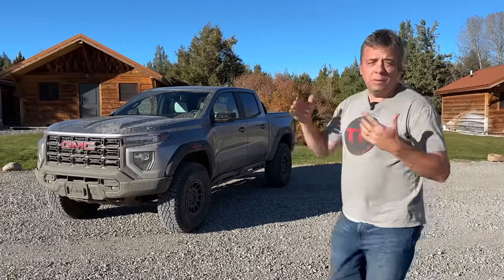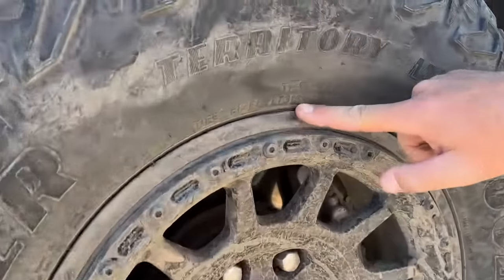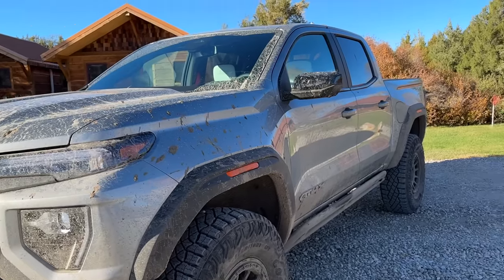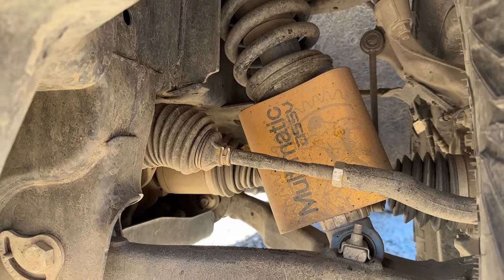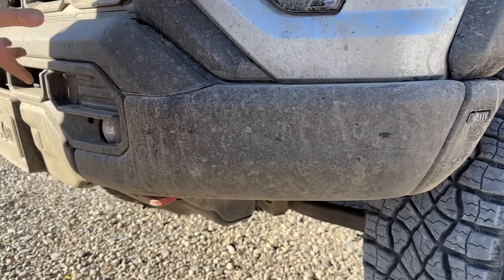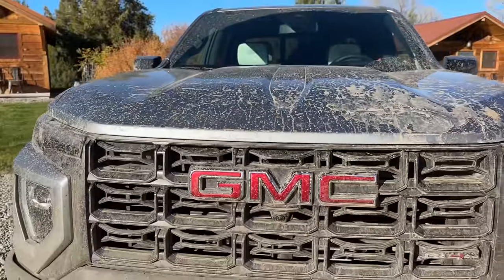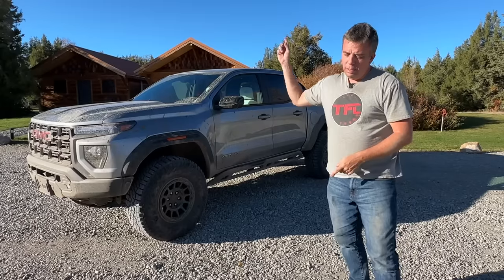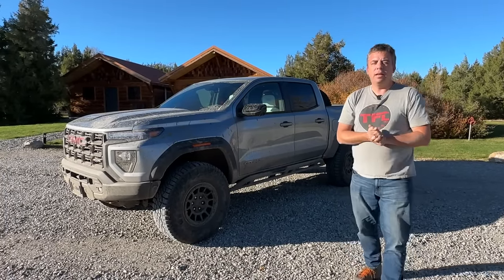Here’s Why The New GMC Canyon AT4X AEV Is The Ultimate Off-Road Pickup!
2024 GMC Canyon AT4X AEV edition: These are the things I love and hate about it.